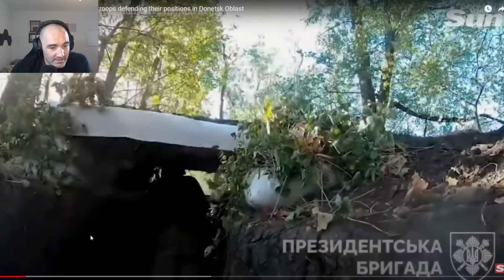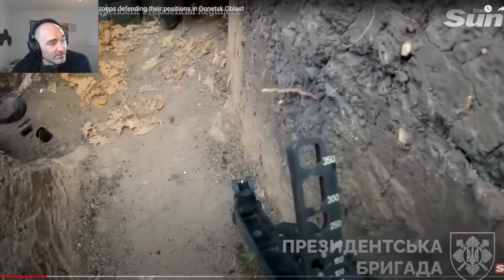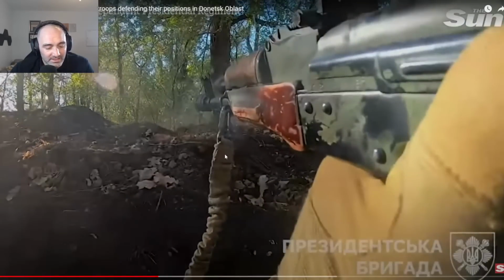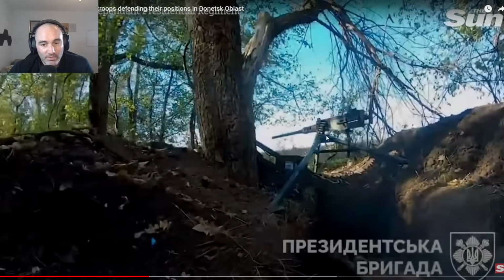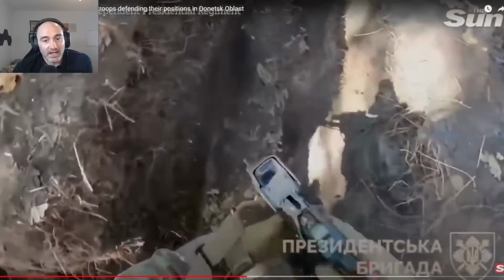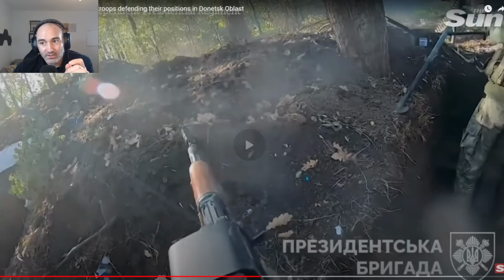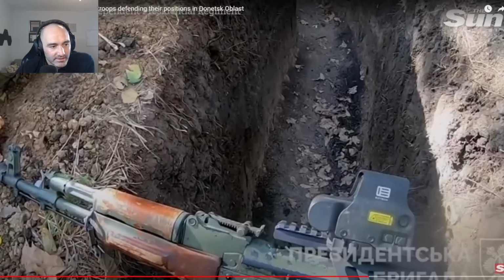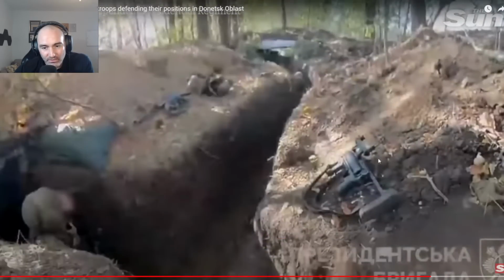LEAKED Helmet Cam Footage From the Donetsk Trenches is WILD!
check out Ground News for FREE to uncover the bias in media reporting!

Headcam footage shows Ukrainian troops defending their positions in Donetsk Oblast